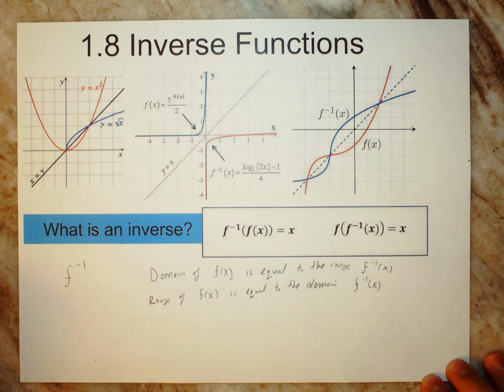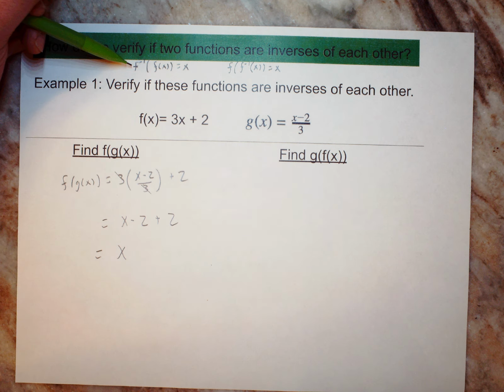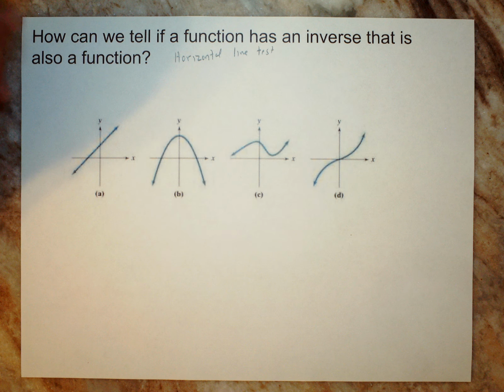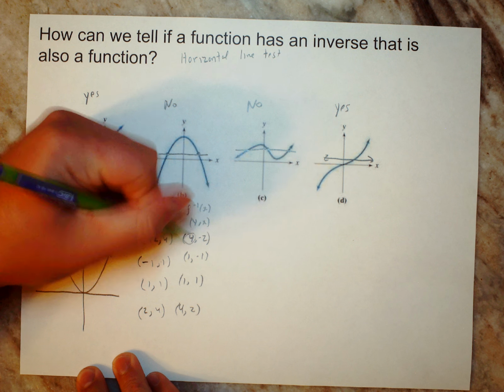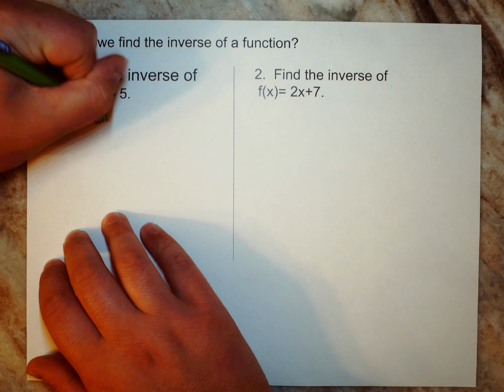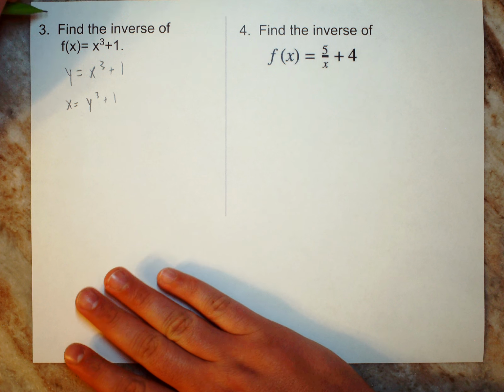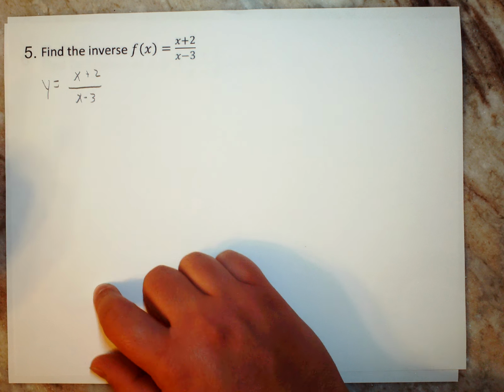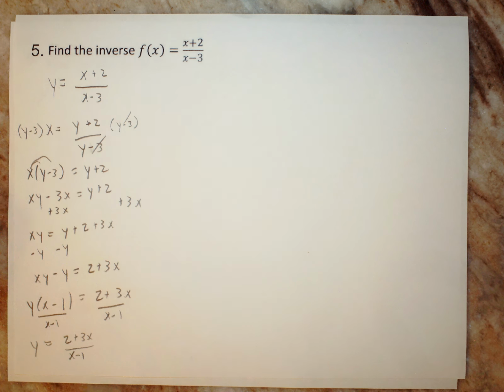1.7 Notes PC